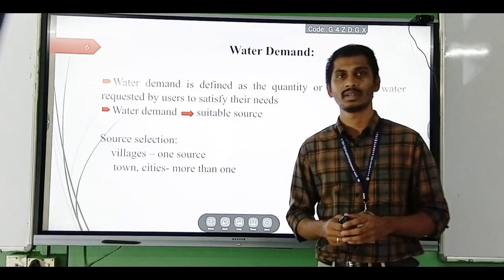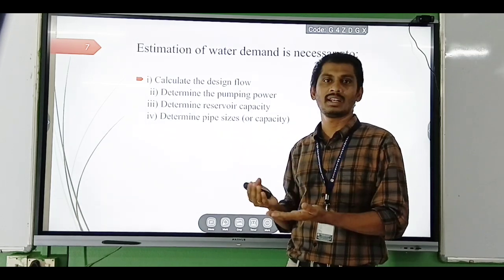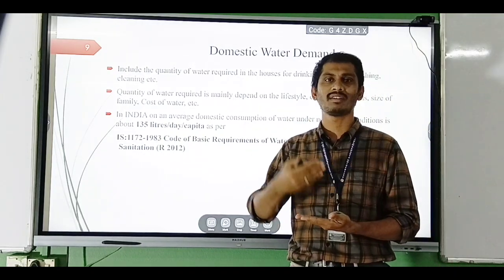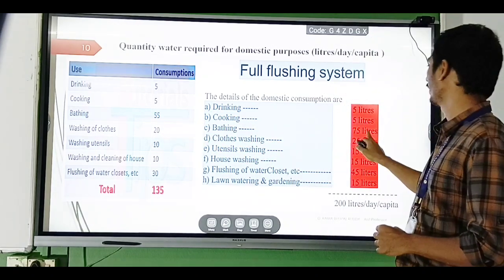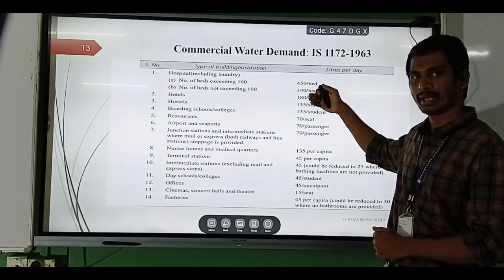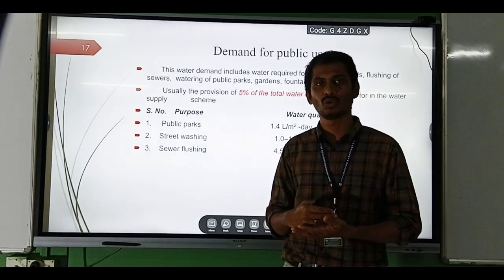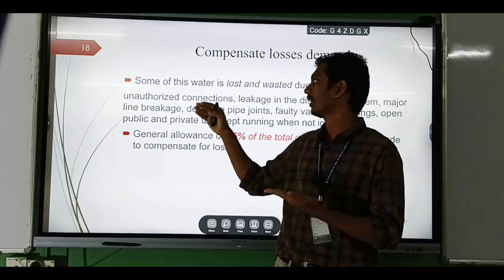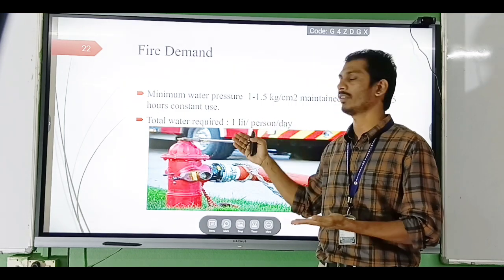Types of Water Demand